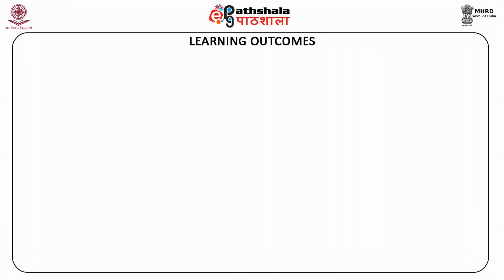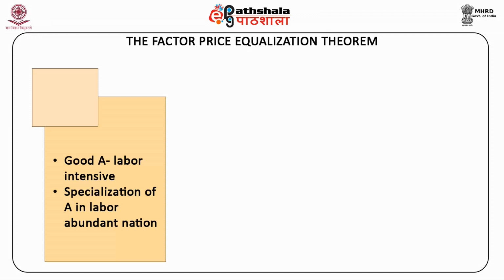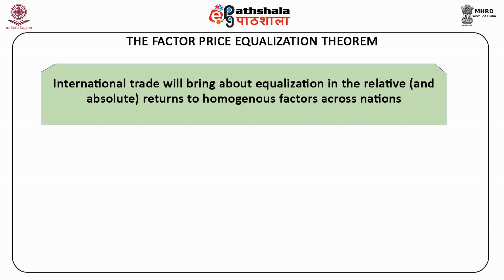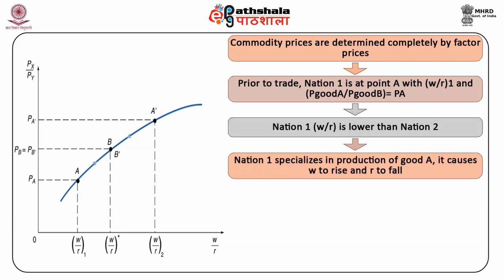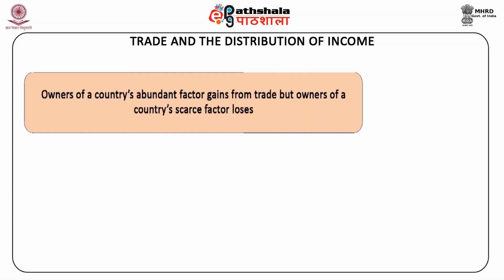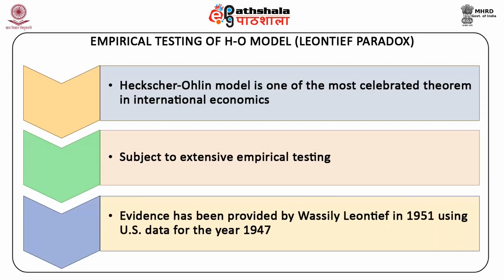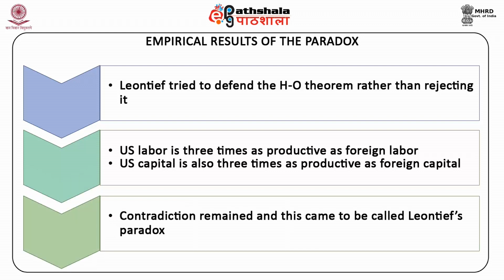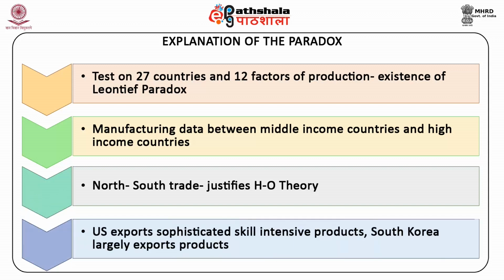M-04. Factor-Price equalization and income distribution, empirical testing of Heckscher Ohlin model